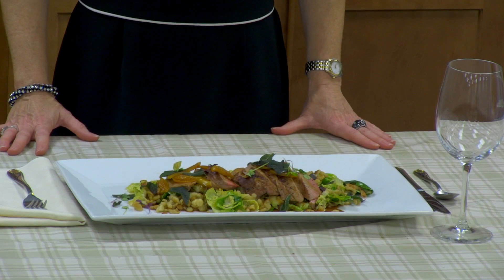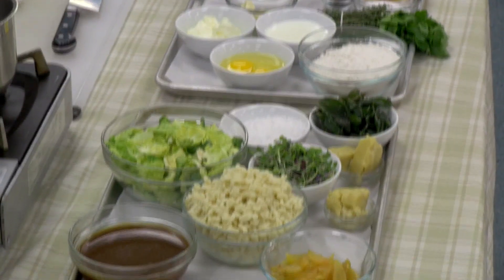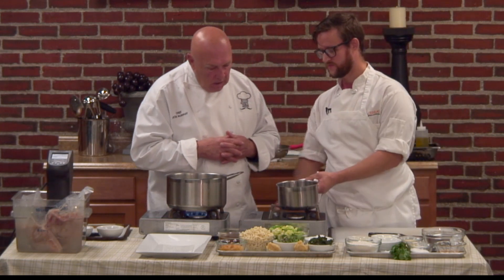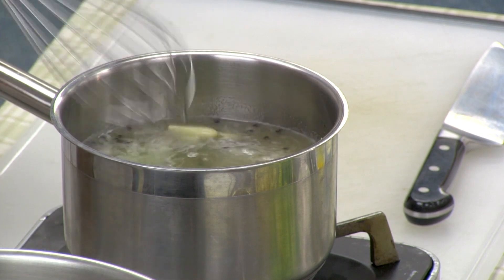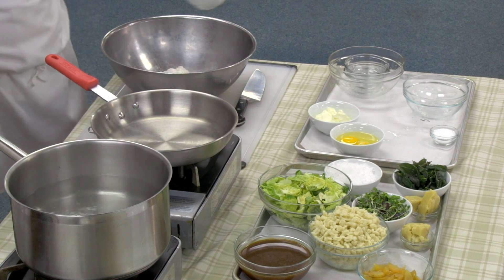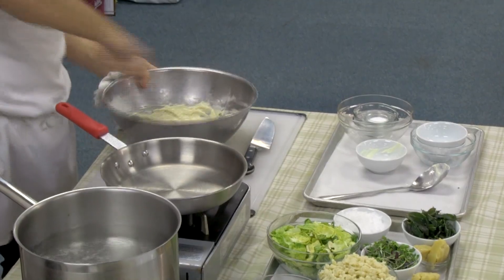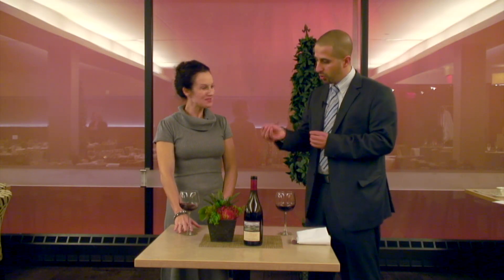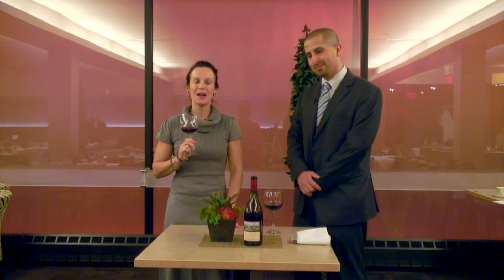Honey Brined Pork Tenderloin from Chef Brendan Pelley of Zebra's Bistro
Brendan Pelley, executive chef of Zebra's Bistro and Wine Bar, located in Medfield, MA explains to the audience and co-host Joe Murphy of The Chefs' Table Series how to make Honey Brined Pork Tenderloin with brown butter spaetzle, Brussels sprouts, poached apples & apple cider demi glacé. Chef Brendan explains clearly how all the ingredients blend together to create a delicious, flavorful dish. Both Brendan and Joe share some very helpful hints that you will find useful. The show was filmed at the Mother Brook Arts & Community Center in Dedham, MA.

Wine Pairing: Co-Host Carol O'Connor visits wine sommelier and general manager Miguel Escobar of One Bistro in Norwood to ask for his wine recommendation for the honey brined pork tenderloin. Miguel chooses a Six Vineyards Willamette Valley 2011, a Pinot Noir. Carol and Miguel taste the wine, Miguel explain why this particular pairs well with the ingredients in the pork tenderloin.

Restaurant Interview: Carol and the crew take a ride to Medfield, MA to visit Chef Brendan Pelley at Zebra's Bistro & Wine Bar to discuss the decor which is calm, farm-table, who named the restaurant, and how Brendan became involved with the culinary arts.